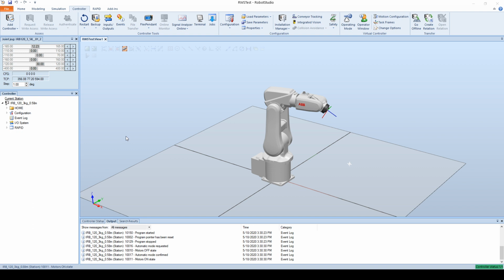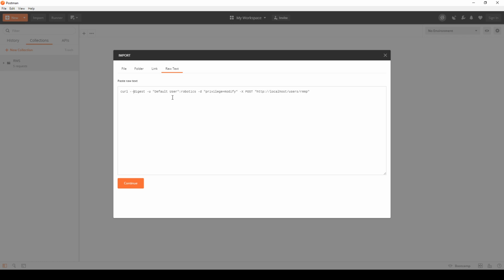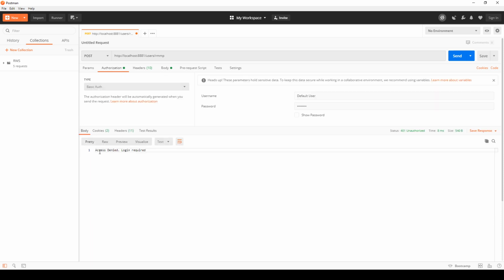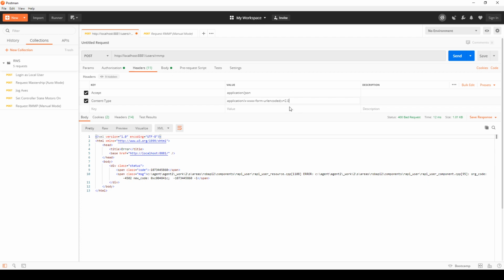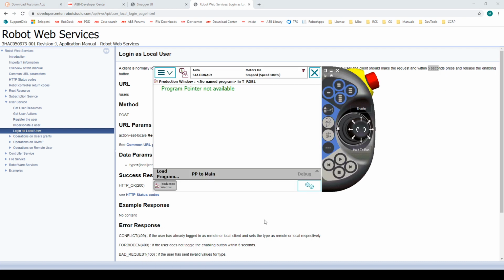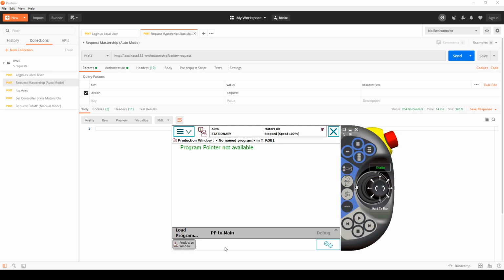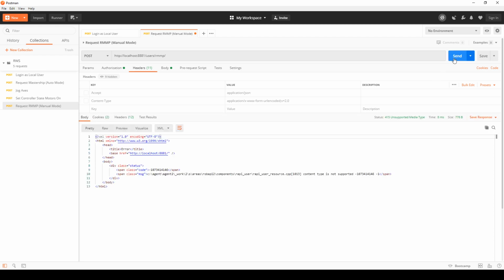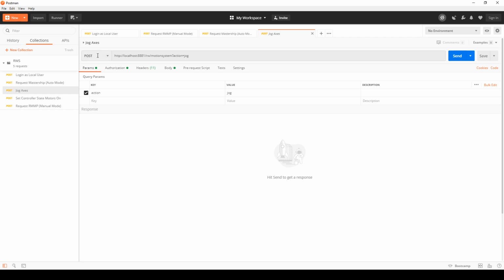How to get started with Robot Web Services and jog a robot via REST API requests.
In this video I show the basic requirements for getting up and running with ABB Robot Web Services. You will be using the documentation to find valid REST API requests as curl, import it into Postman and send them to the Virtual Controller. No programming knowledge is required.

The headers required:
Accept: application/json
Content-Type: application/x-www-form-urlencoded;v=2.0

Remember to change Authorization from Basic Auth to Digest Auth.